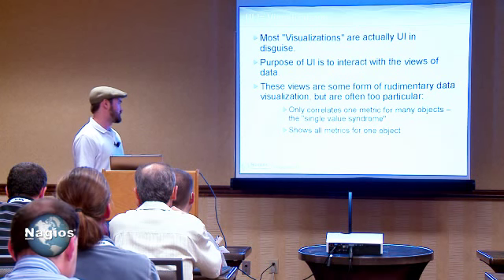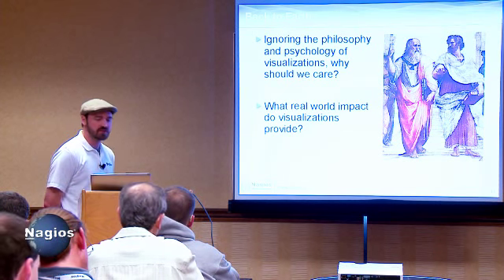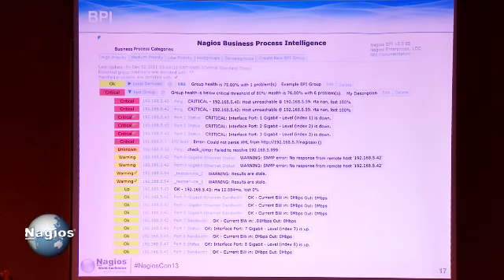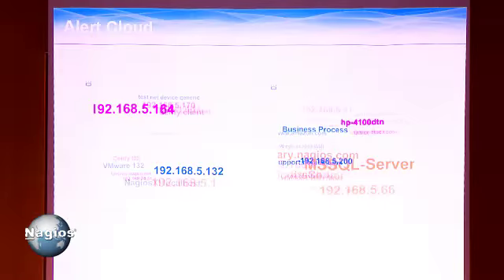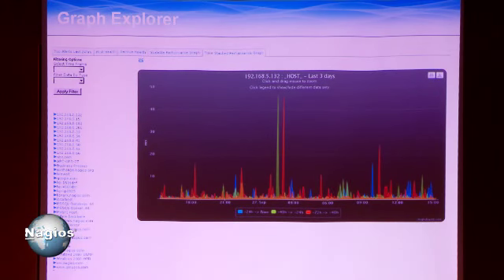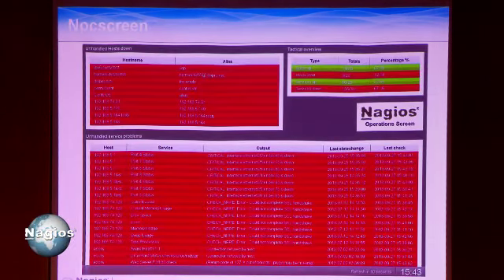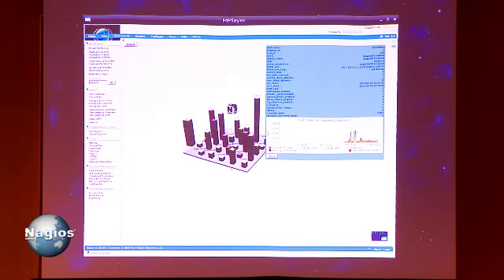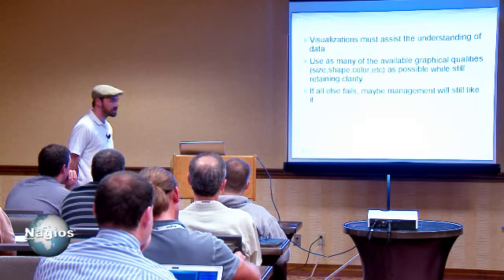Andy Brist - Visualizing Your Monitoring Data - Nagios World Conference 2013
Andy Brist’s presentation – “Visualizing Your Monitoring Data” at the Nagios World Conference 2013.

This presentation will cover various data visualizations that are available for Nagios - including NagVis and 3-D visualizations. APIs that are available for creating your own custom visualizations will also be discussed.